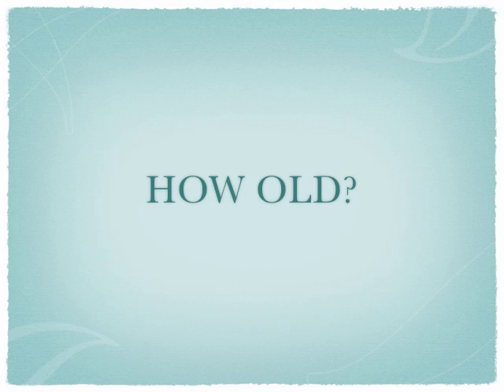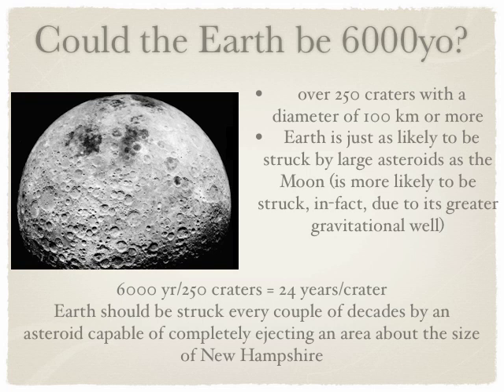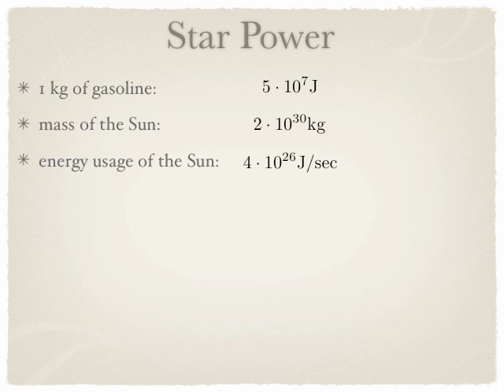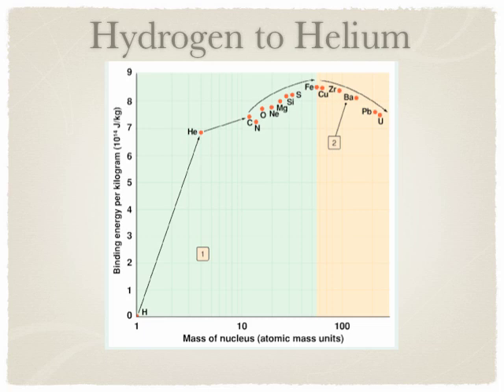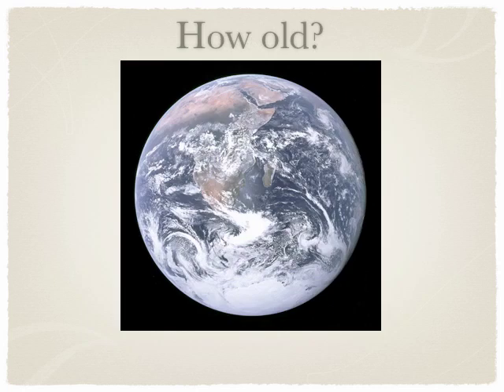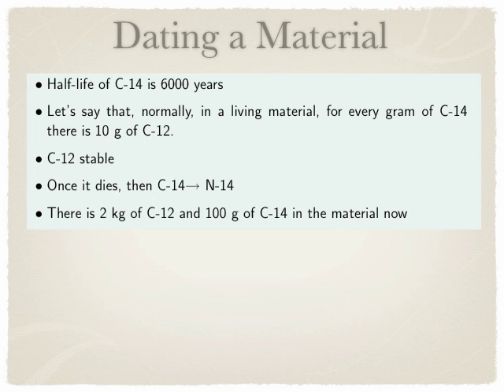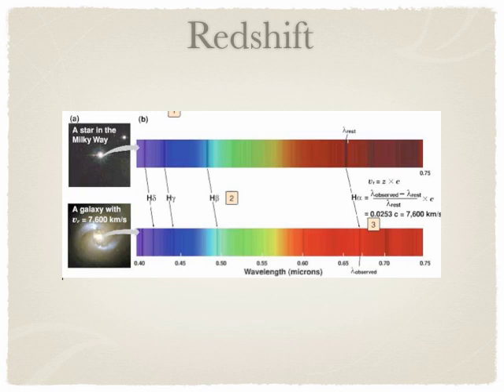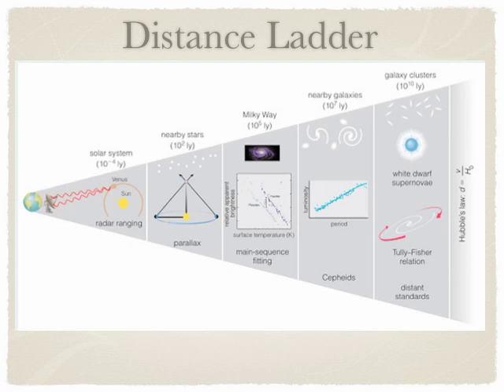How Old?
A tutorial on determining the age of various things, from people to the Earth to the Universe itself.